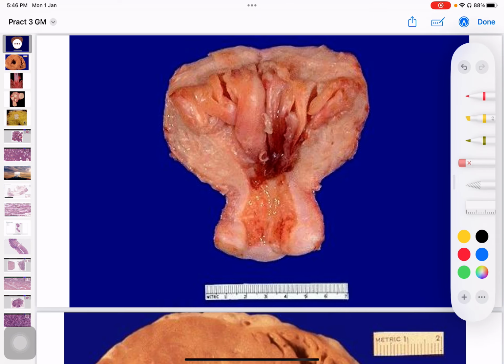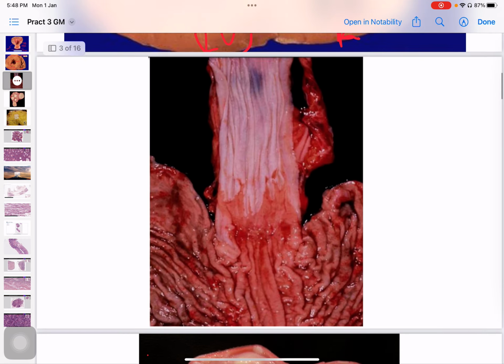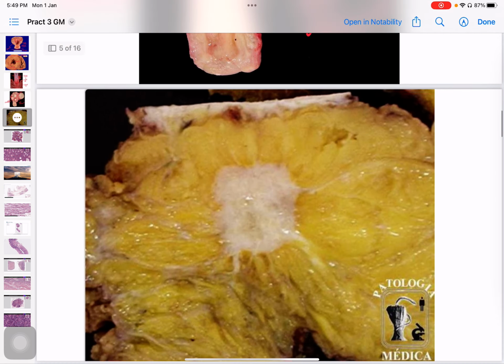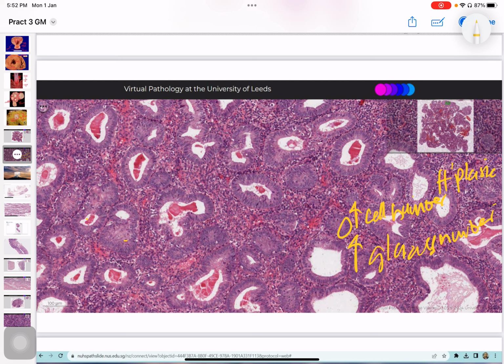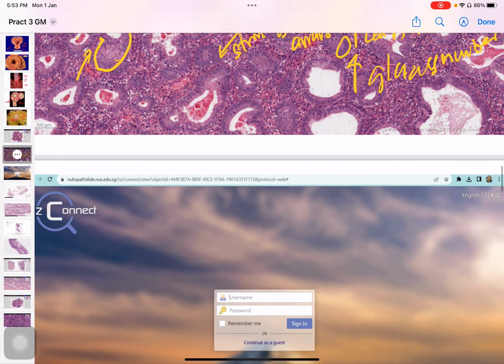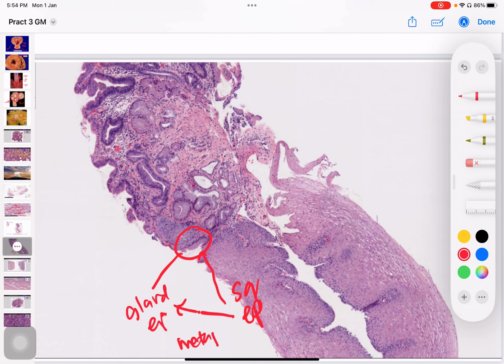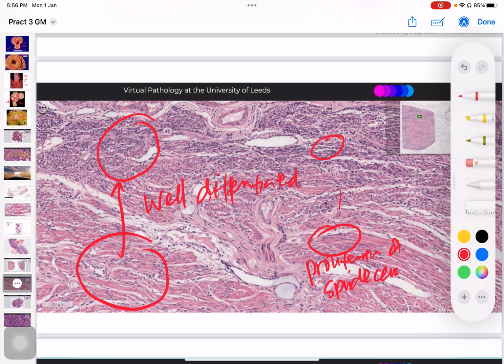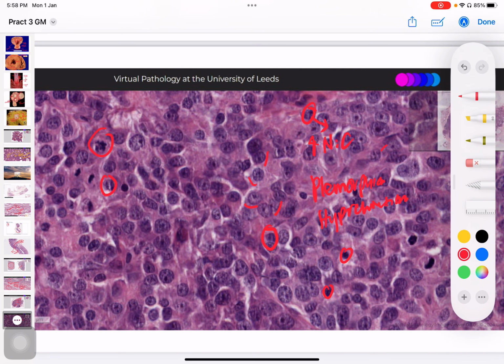Practical 3 GM Demonstration